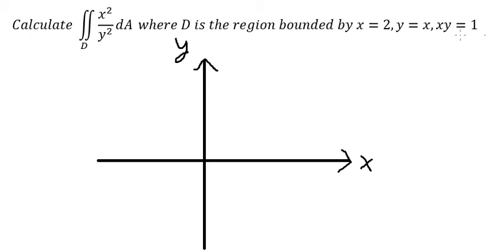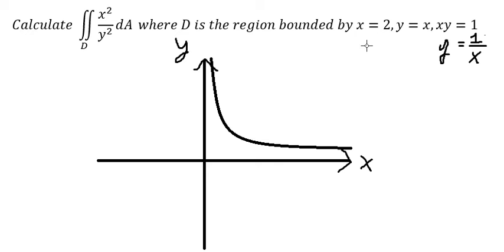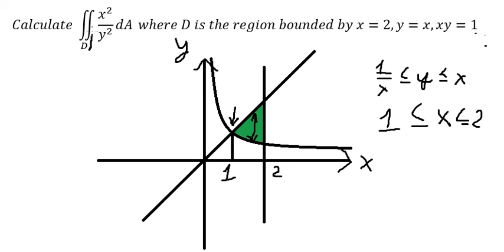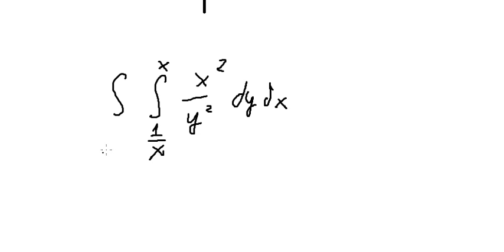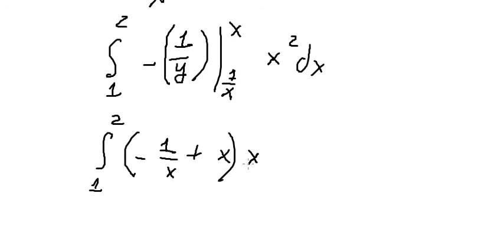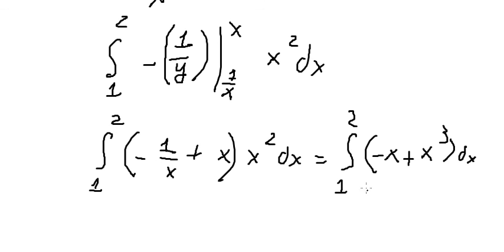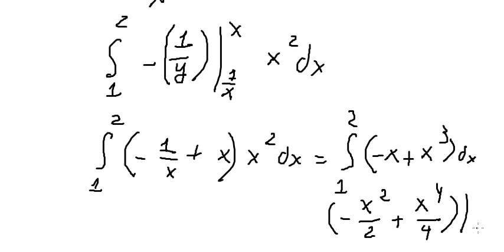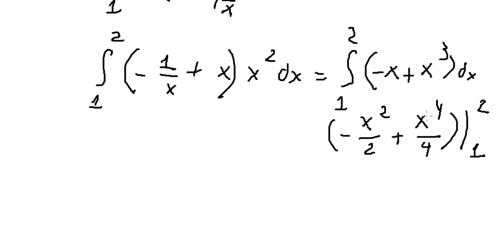Calculus Help: Calculate ∬D x^2/y^2 dA where D is the region bounded by x=2,y=x,xy=1